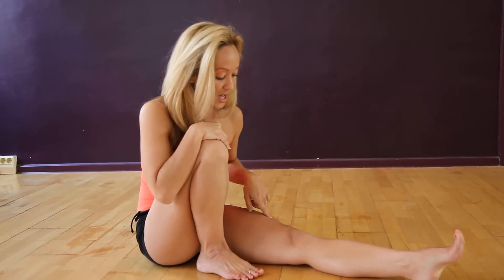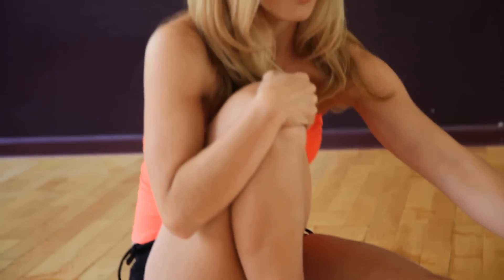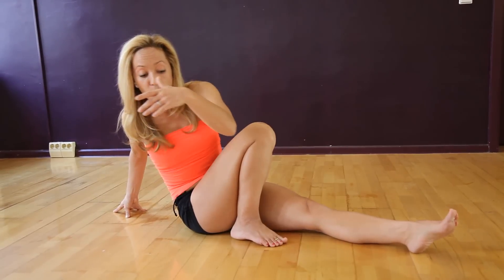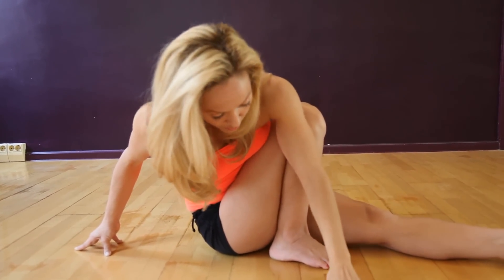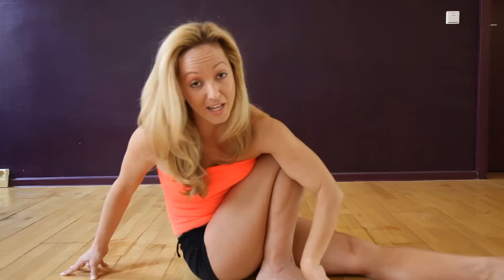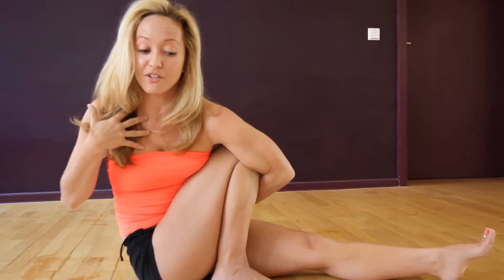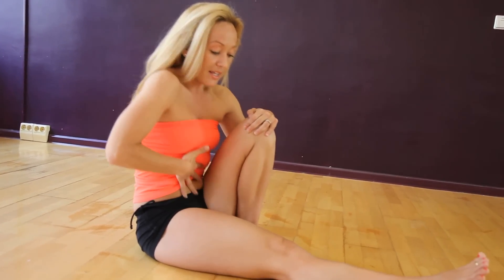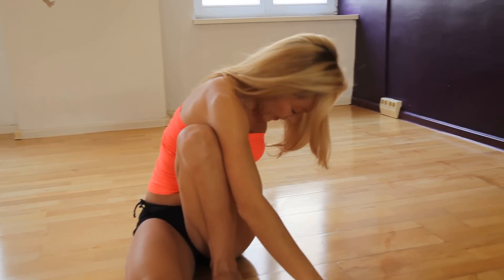Yoga Twisting with Kino